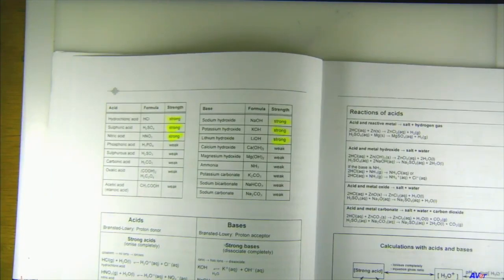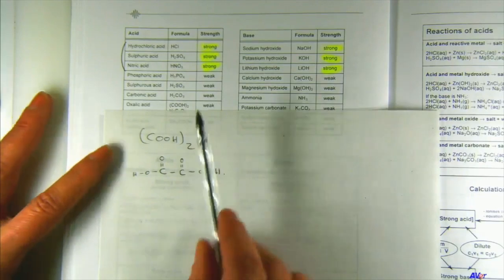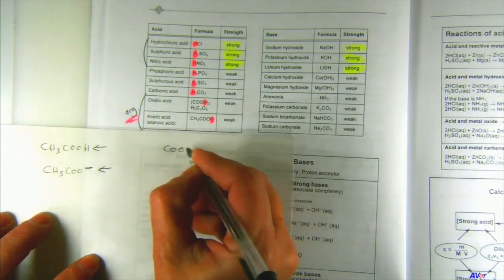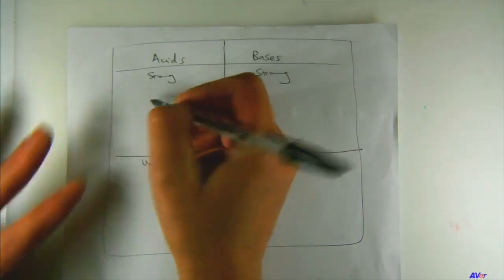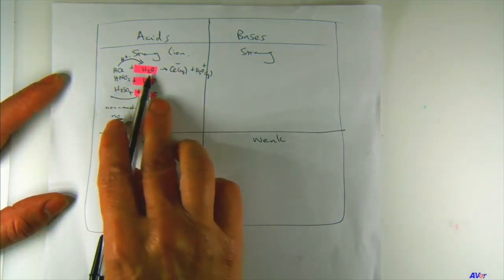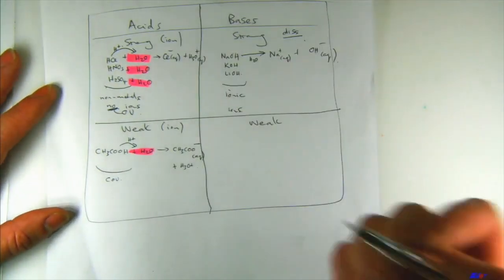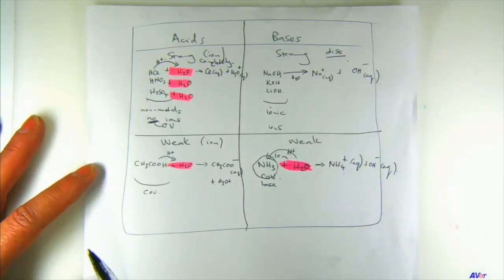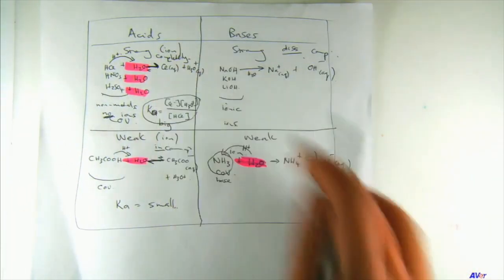Gr 12 Physical Science - Acids and Bases - 1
Welcome to a video about Acids and bases as part of our Junior Tukkie Physical Sciences winter school program. This video covers acids and bases.

Download the Junior Tukkie Winter School programme or the study material used the acid videos